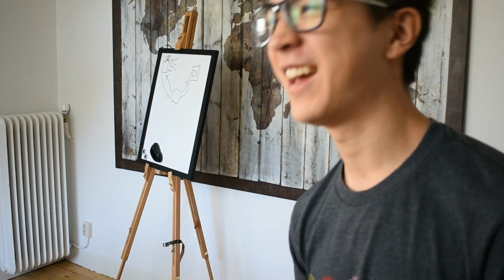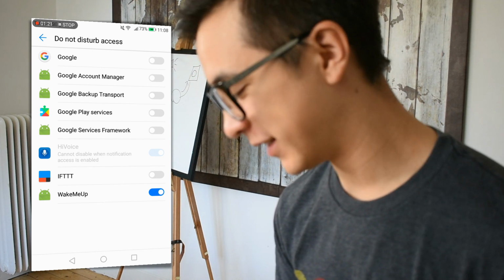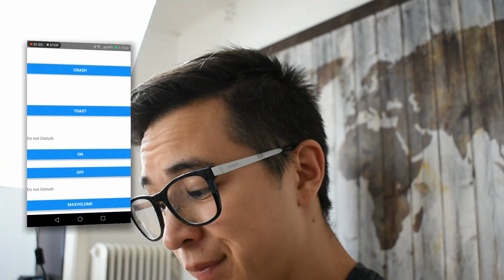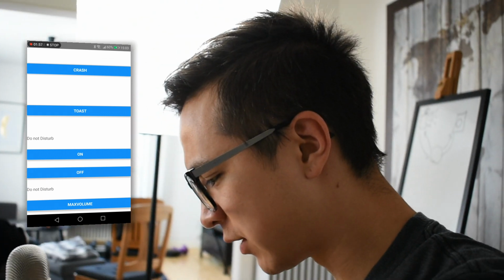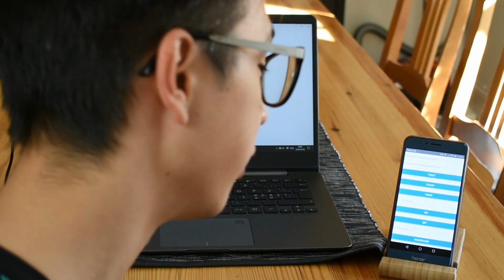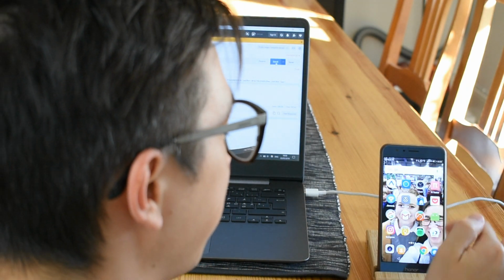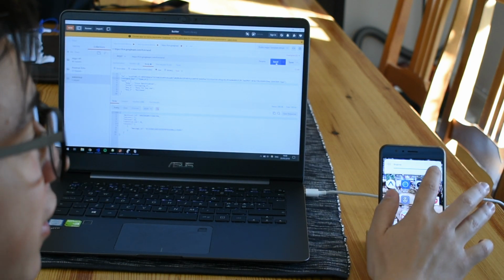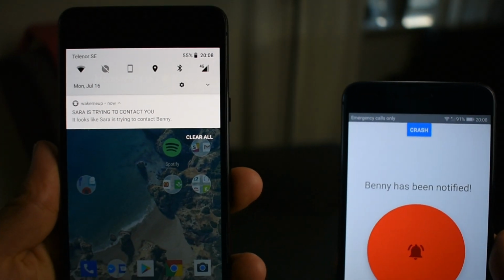Creating an mobile app so I always get disturbed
The process of making an mobile app.
I was in need for a technical solution so instead of making it the easy way I coded myself an app. This is my process.

Made with React Native, Firebase Cloud Messaging and Firebase Cloud Functions